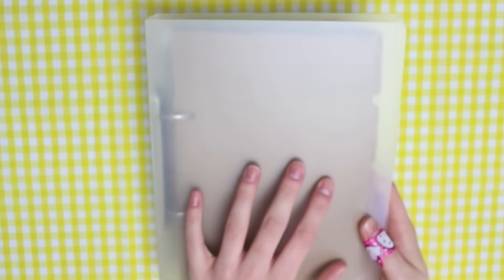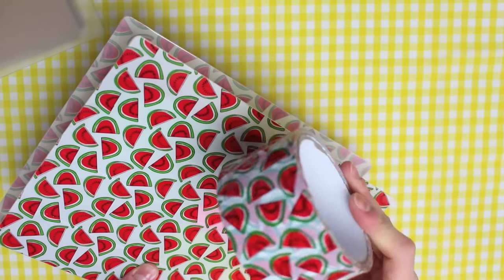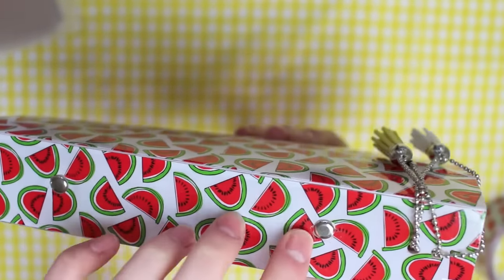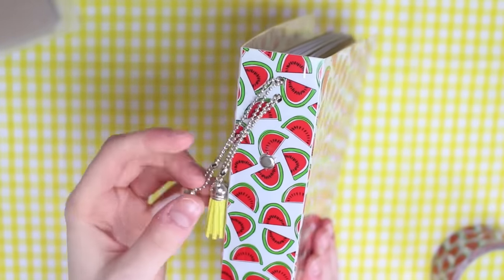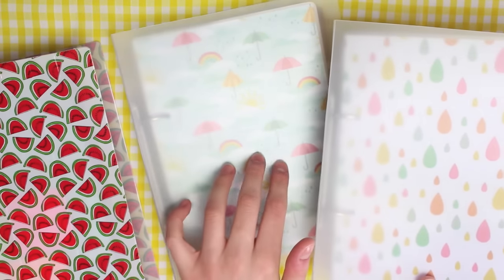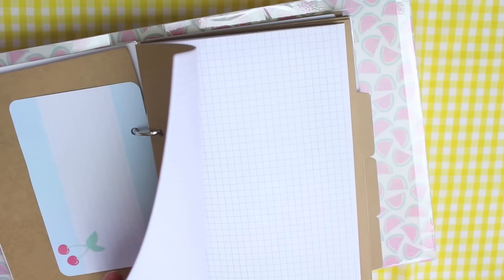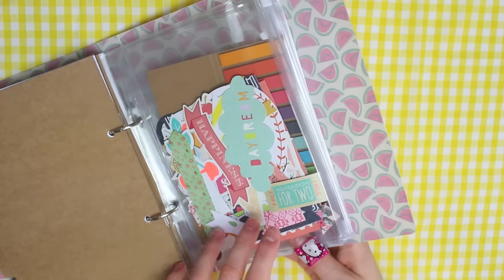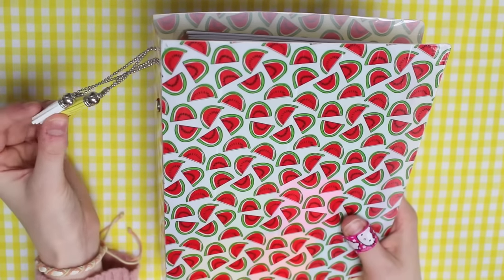Tips on how to personalise a plain Binder/Planner! | MyGreenCow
Let me know if you have any questions! X

FAQ's

✮ I use a Canon EOS 700D to record my videos.